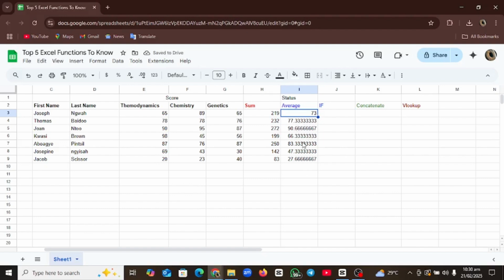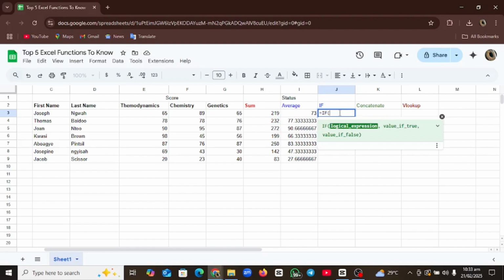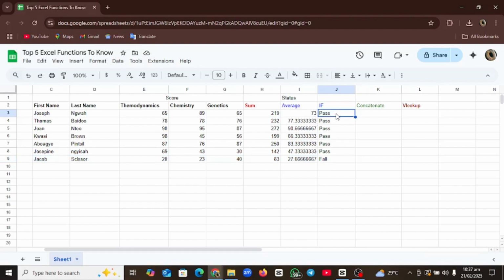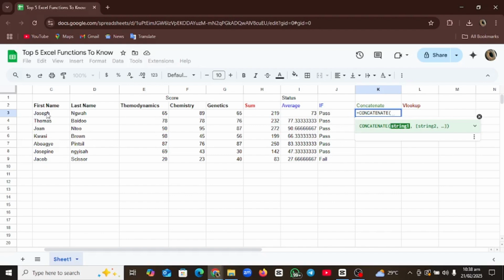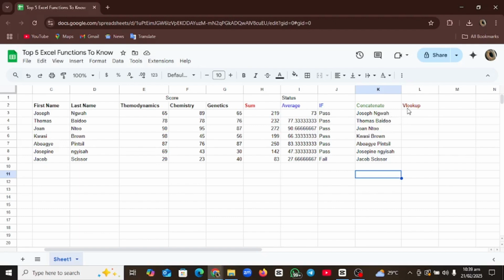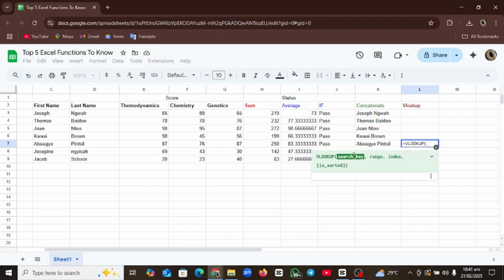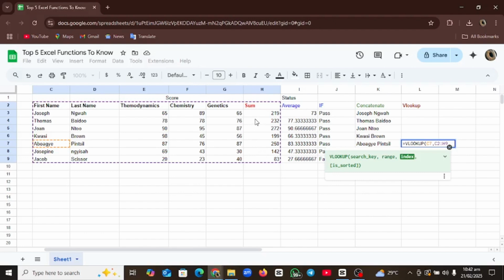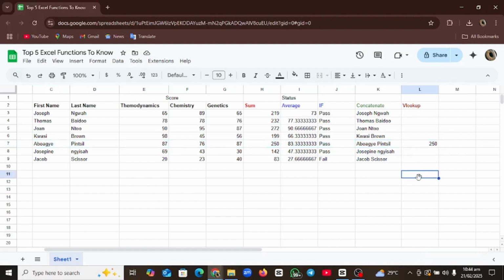5 Excel Functions You MUST Know in 2025! (Boost Your Productivity)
🟢 "Want to work faster in Excel? These 5 powerful functions—SUM, AVERAGE, IF, CONCATENATE, and VLOOKUP—will save you HOURS of work! Whether you're a student, business owner, or data analyst, mastering these formulas will boost your productivity and make you an Excel pro. 🚀"

🔹 Timestamps
📌 0:00 - Introduction:
📌 0:30 - SUM Function: Quickly Add Up Values 🔢
📌 1:45 - AVERAGE Function: Find the Mean Instantly 📊
📌 3:10 - IF Function: Make Logical Decisions in Excel ✅
📌 5:00 - CONCATENATE: Combine Text & Data Easily 🔗
📌 7:30 - VLOOKUP: Search Data Like a Pro! 🔍
📌 9:00 - Final Tips & Call to Action 🚀